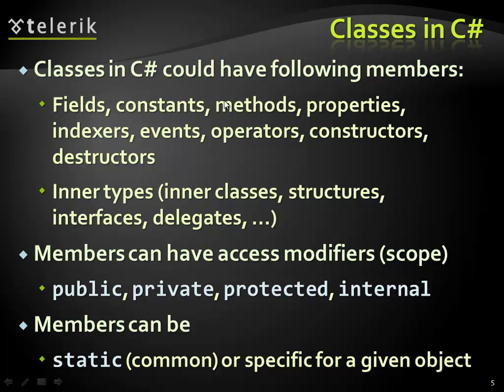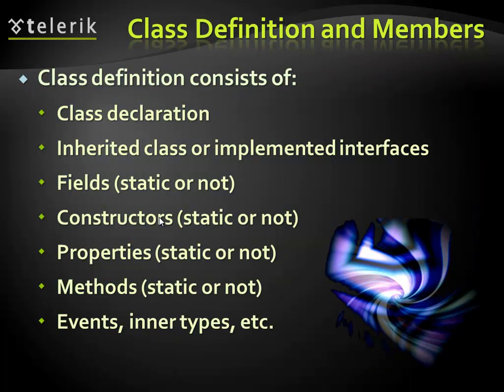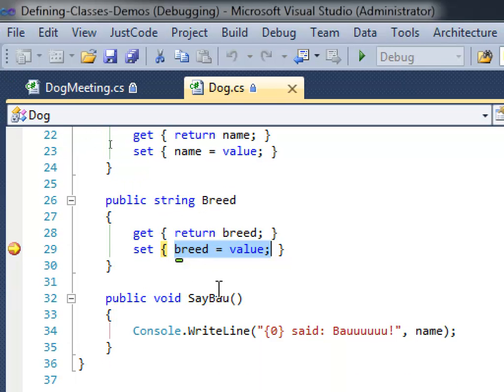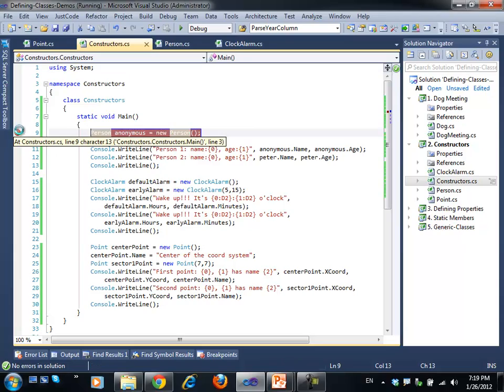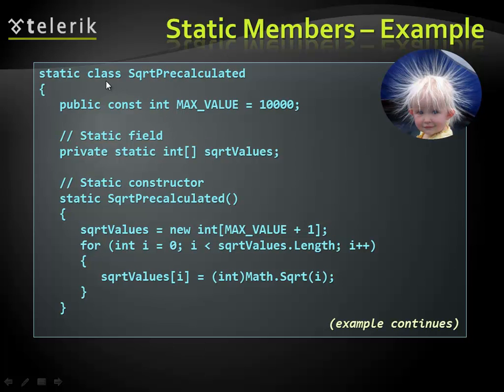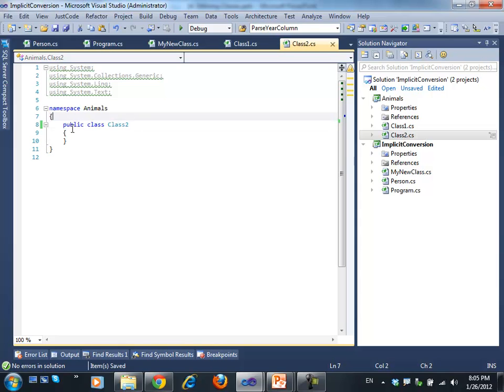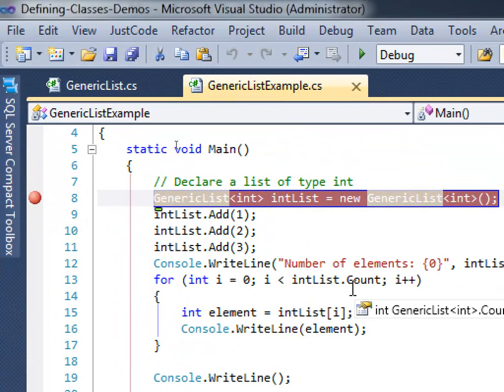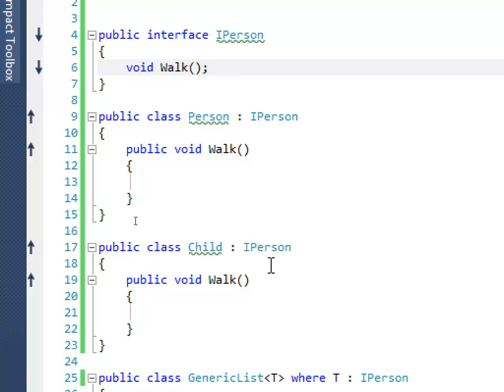Defining Classes (2012)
Defining Classes

The presentation represents how to define classes and how to use them.
What are Constructors? How to use the static members and etc.

Topics:
- Defining Simple Classes.
- Access Modifiers.
- Constructors.
- Properties.
- Static Members.
- Structures in C#.
- Generic Classes.